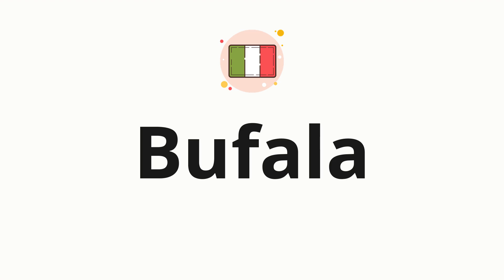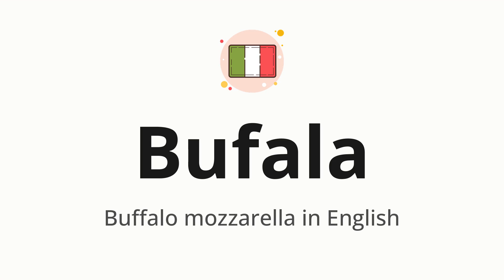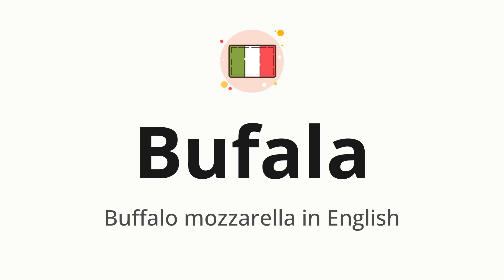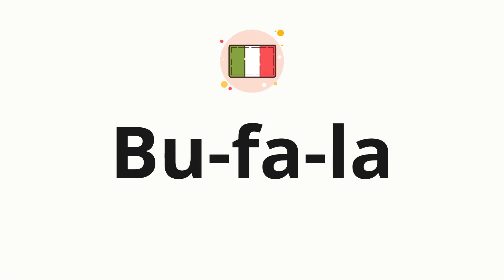How to pronounce Bufala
🌍 Learn a new language now Master the pronunciation of 'Bufala' Bufala 📖 - which means : Buffalo mozzarella in English 📝 - with this quick and clear tutorial by How To Pronounce!

In this video 📽️, we'll guide you through the correct pronunciation of 'Bufala' in Italian, using native speaker examples 🗣️👂 and easy-to-follow phonetic breakdowns 🎵. Whether you're learning Italian for travel ✈️, business 💼, or just for fun 🎉, our guide will help you perfect your pronunciation in no time ⏰.